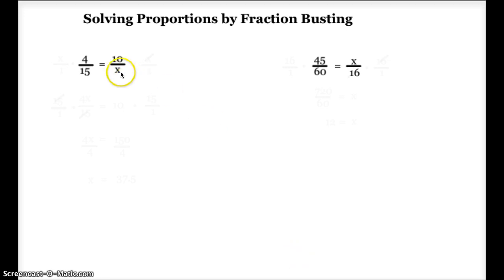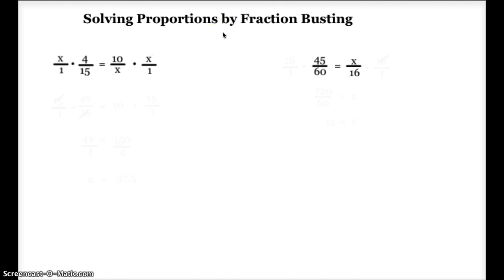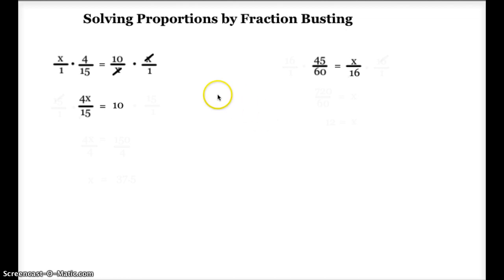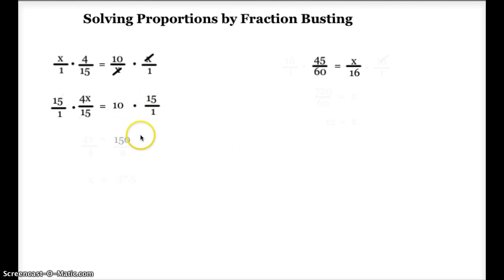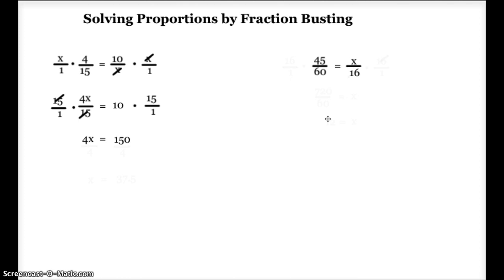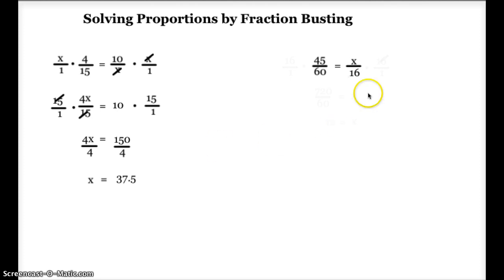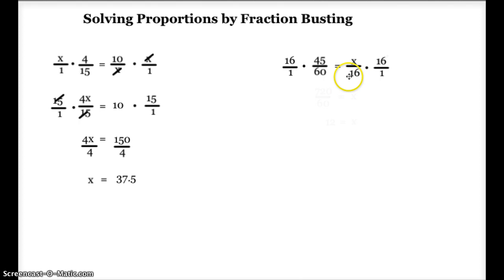Solving Proportions by Fraction Busting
This is a video to help you Solve  Proportions by Fraction Busting